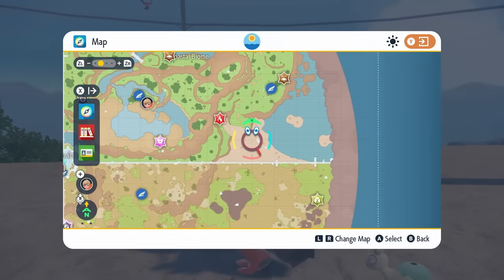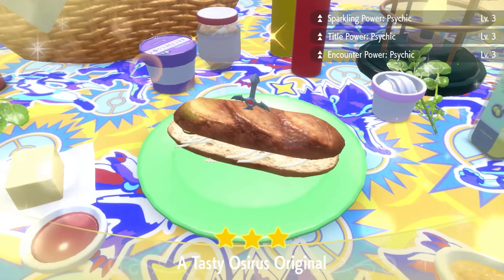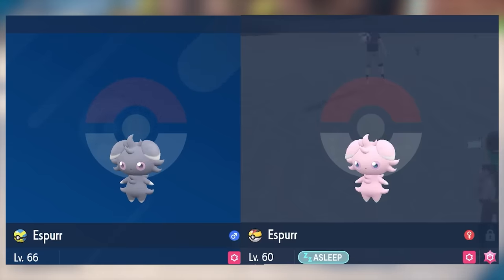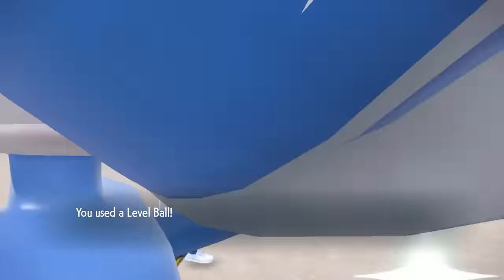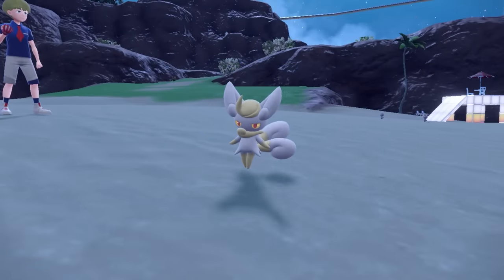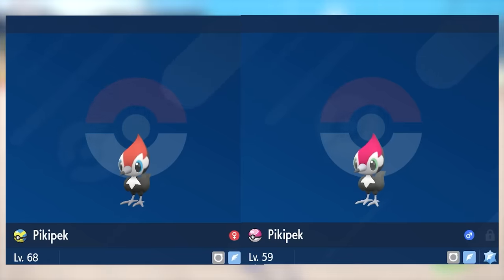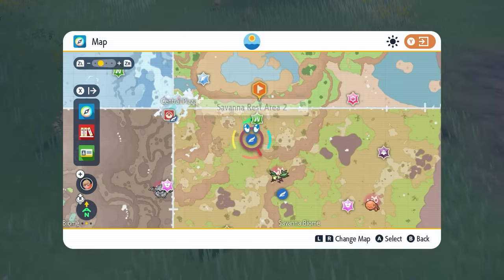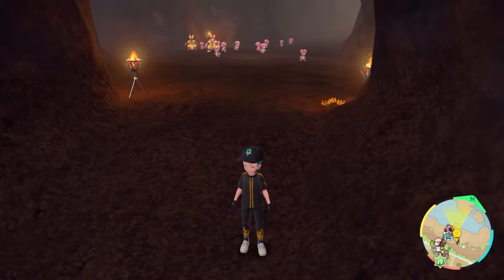7+ EASY SHINY POKEMON in The Indigo Disk Pokemon Scarlet and Violet DLC Pt 2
7+ EASY SHINY POKEMON in The Indigo Disk Pokemon Scarlet and Violet DLC Pt 2
This video covers 7 + EASY shiny hunts for some of the best new Shiny pokemon available now in the Indigo Disk, Covering Espurr and Meowstic, Pikipek & Trumbeak for Shiny Toucannon, Magby & Magmar, Elekid and Electabuzz, Minchino & Chinchino, Skarmory and Cranidos to get a Shiny Rampardos. Get all of these Easy shiny Pokemon now using the methods in todays video in your copy of Pokemon Scarlet and Violet the Indigo Disk.

Sparkling & Encounter Level 3 Sandwich Recipes

Timestamps -

Intro - 0:00
Espurr & Meowstic - 0:11
Pikipek & Trumbeak - 2:38
Magby & Magmar - 4:20
Elekid & Electabuzz - 6:27
Minchino & Chinchino -7:53
Skarmory - 9:35
Cranidos - 10:54
Outro - 13:23